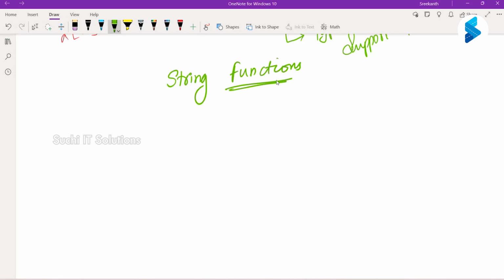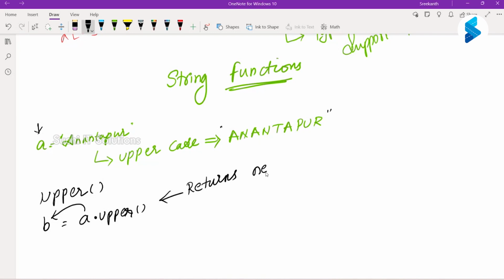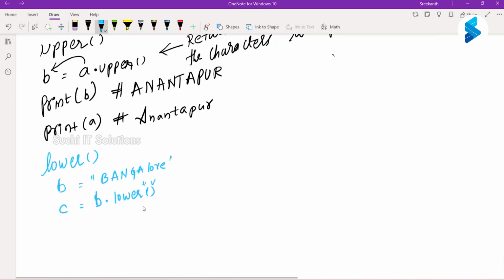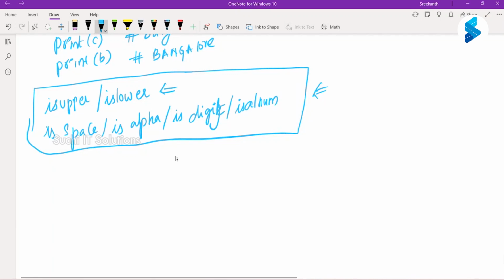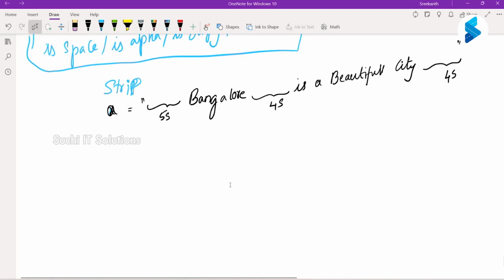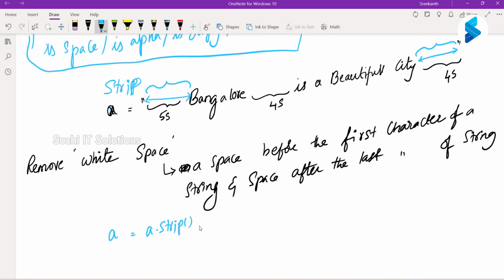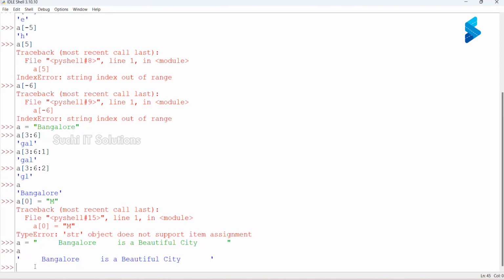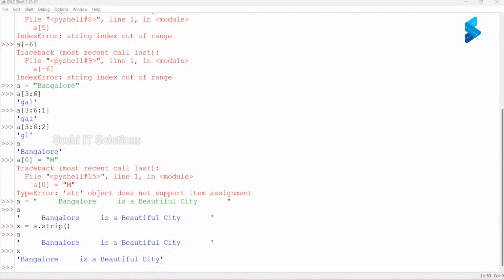Backend Python - String functions Part-1